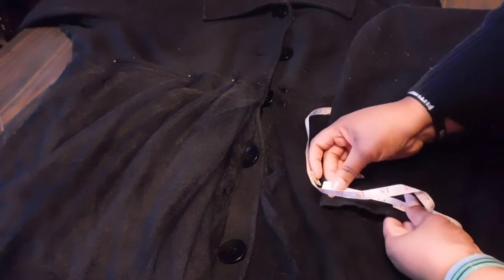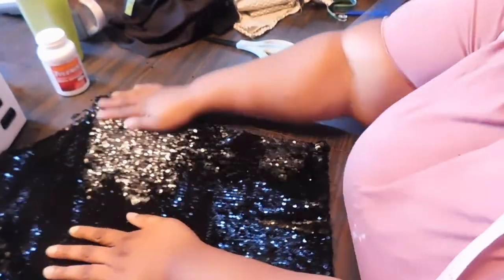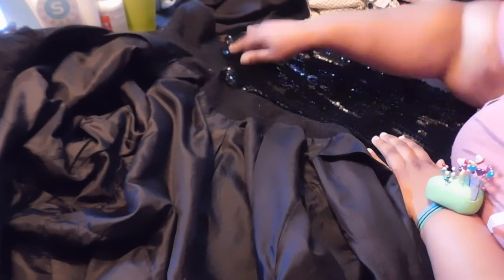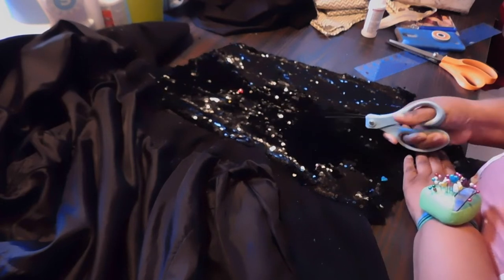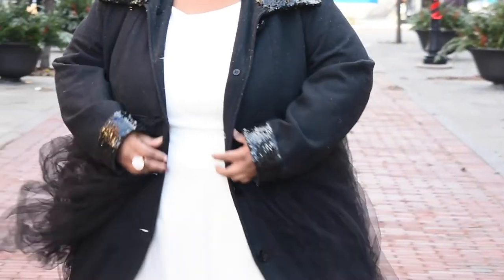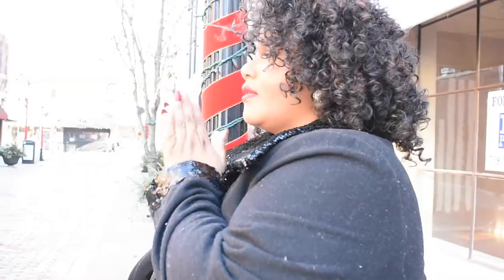Holiday D.I.Ys| Winter Coat Remake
Happy Holidays Stylers!

Twitter. @fullstyleinc

Filmography by @nbd.photography